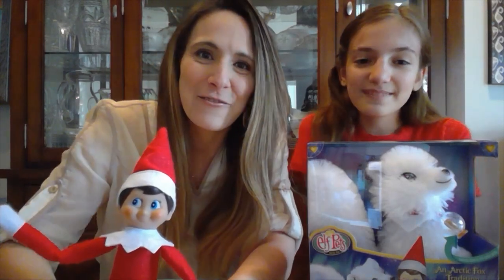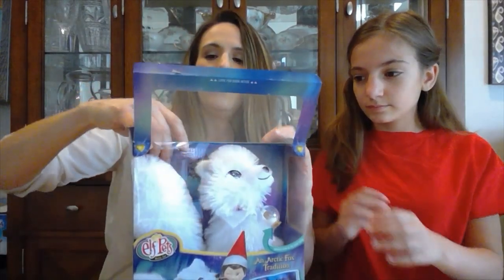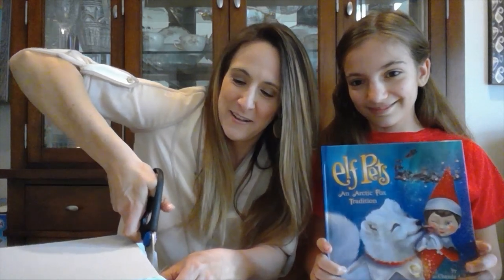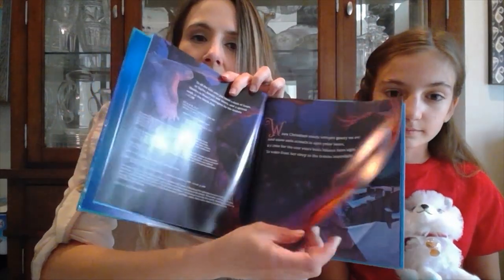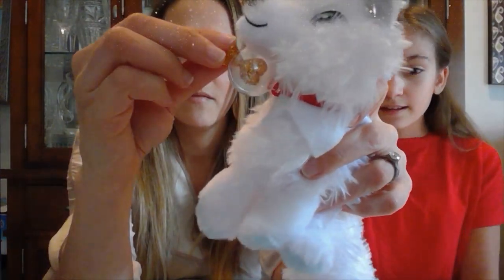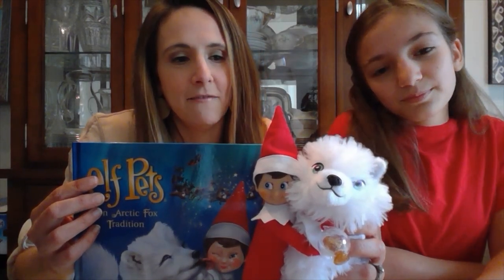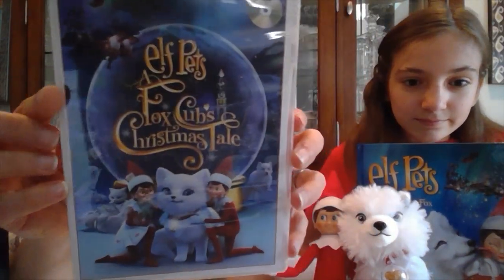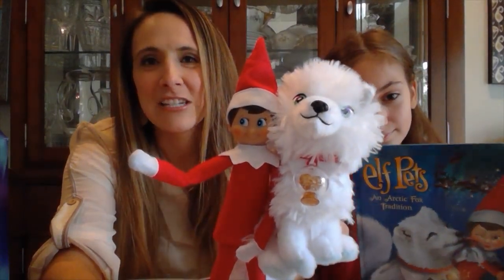Elf Pet: Elf on the Shelf Pets Arctic Fox Cub Plush. A review with Frugal Coupon Living.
What does the fox say? Introducing the Elf on the Shelf Pet -- The Arctic Fox. This incredibly soft, plush pet, reminds your child to hope in Christmas. Keeping with the Christmas tradition of a visiting Elf doll, this sweet fox pet visits to help your child bring power to Santa's sleigh with the magic of a snow globe! Also check out Elf Pets including St. Bernard Plush and original Reindeer Tradition.